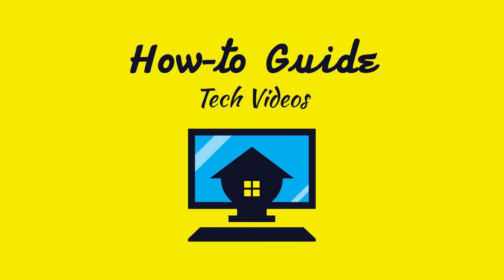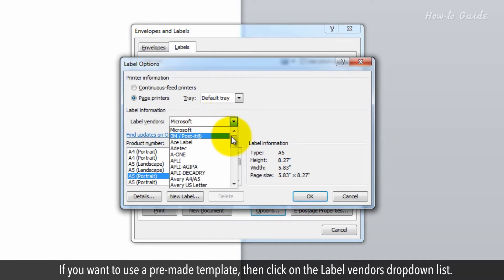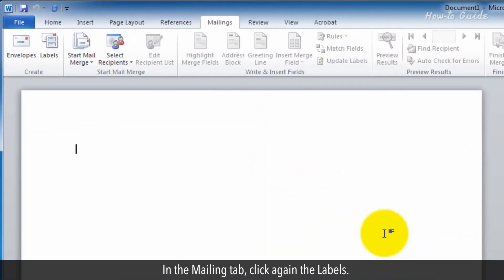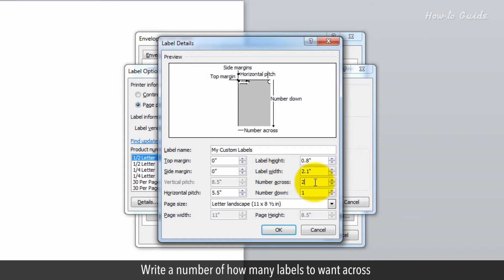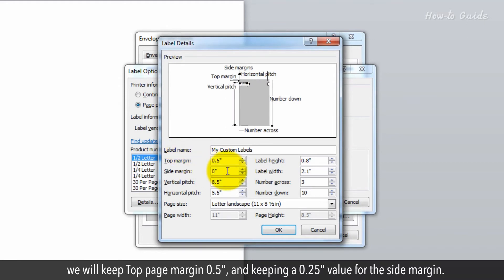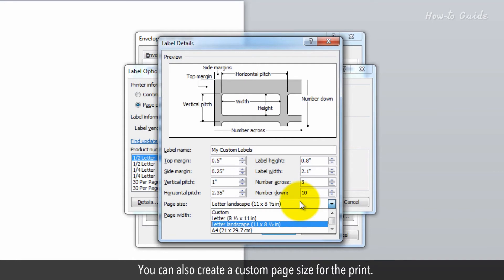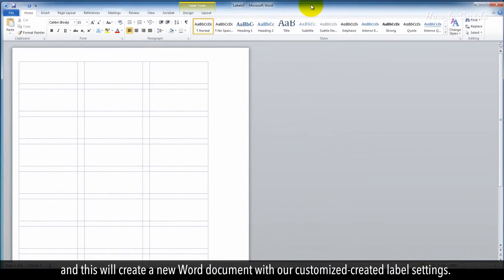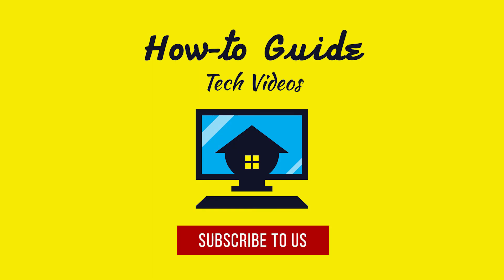How to Create Labels in Microsoft Word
You can easily create customized labels in Microsoft Word. After that, you can print it for mailing purposes. You will find many labels in different sizes and purposes in Microsoft Word. Let’s see, how we can create it.
1. Open Microsoft Word with a new document.
2. Click on the Mailing tab at the top.
3. In the Create Panel, click on the Labels.
4. Click on the Options button at the bottom.
5. If you want to use a pre-made template, then click on the Label vendors dropdown list.
6. You will find a list of many label vendors here, select a vendor name from the list.
7. Select a Product number from the list, and then click on the OK button.
8. Click on the New Document button, and this will create a new document with the selected Labels layout.
9. Let’s close this document as we are going to create a customized labels document.
10. In the Mailing tab, click again the Labels.
11. Click on the Options button, and then click on the New Label button.
12. Write a Label name in the Label Name text box.
13. First we will change the Label Height to 0.8" inch.
14. Then Change the Label Width to 2.1"
15. Write a number of how many labels to want across like we are putting the value 3 and this will provide 3 labels.
16. Similarly, we will write the number 10 for the down. By putting these two values, we will get 30 labels on a single page.
17. Let's set the top and side margin of the page, we will keep Top page margin 0.5", and keeping a 0.25" value for the side margin.
18. We can set a gap in between the labels by changing the value of Vertical and Horizontal pitch. For the timing keeping the Vertical Pitch value as 1", and changing the value of Horizontal Pitch to 2.35".
19. Now, select the Page size from the drop-down list. You can also create a custom page size for the print. We have selected Page size Letter (8 ½ x 11 inch) in portrait mode.
20. After doing all the required changes in the settings, click on the OK button.
21. Click again on the OK button in the Label Options dialog box.
22. In the Envelops and Labels dialog window, click on the New Document button, and this will create a new Word document with our customized-created label settings.
23. You can type the information which you want to print on each label.
24. Click on the File Tab on the top right, and then click on the Save button to save this newly created Labels document.